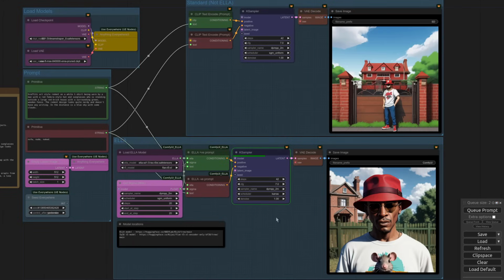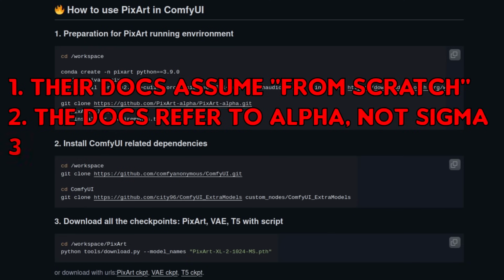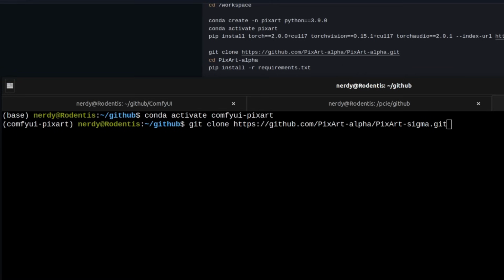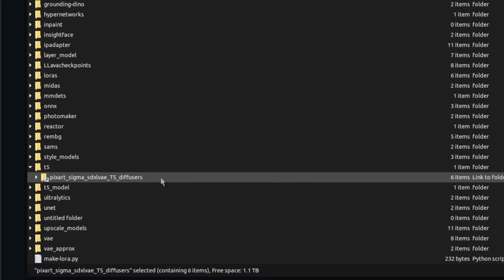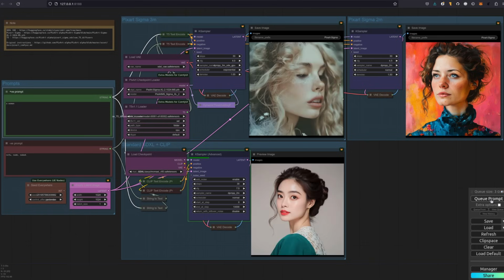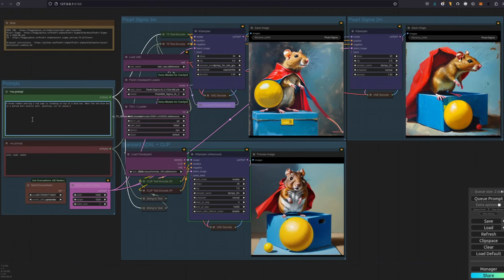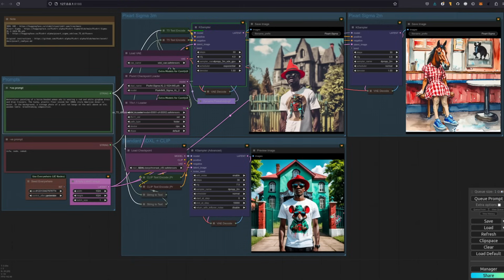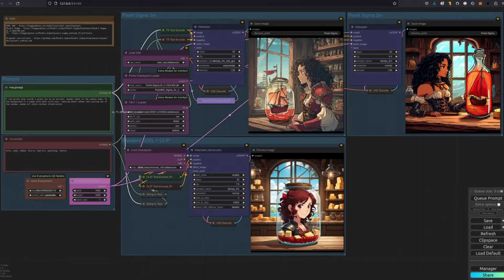Pixart Sigma - Low VRAM & SDXL+ Resolutions in ComfyUI for Free!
Pixart Sigma was released recently, and while the main repo takes a little tweaking to run nicely on 24GB VRAM, ComfyUI comes to the rescue making it easy to run in just 6 GB!

Like with ELLA, T5 encodings replace CLIP leading to increased prompt adherence. Inthis video I show you how to get going for FREE in ComfyUI, and compare SDXL vs Pixart Sigma.

All this without one of those SD3 “no commercial use” licenses!